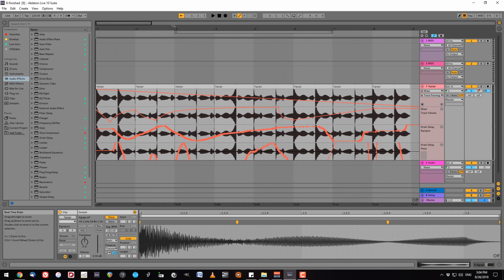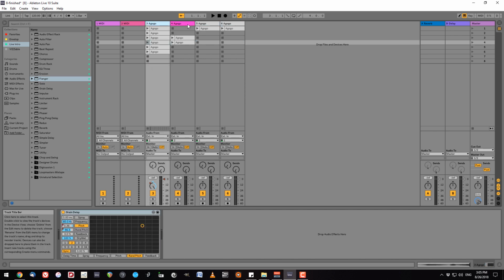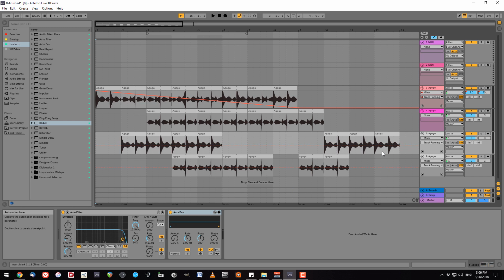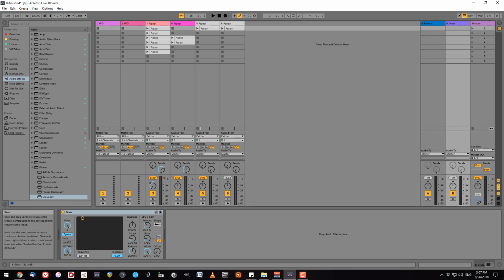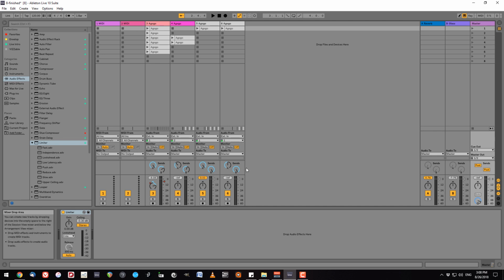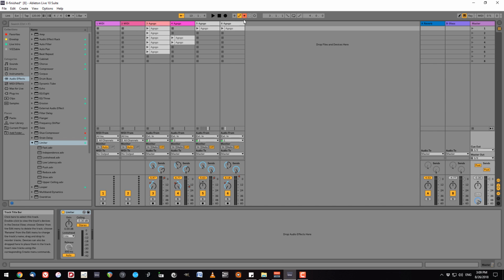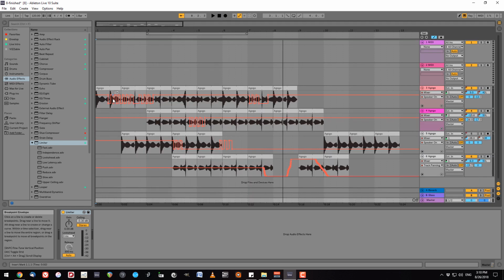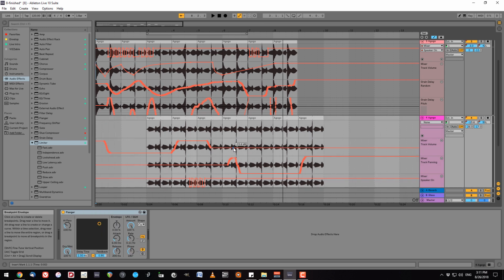8-2: Composition 2 Demo